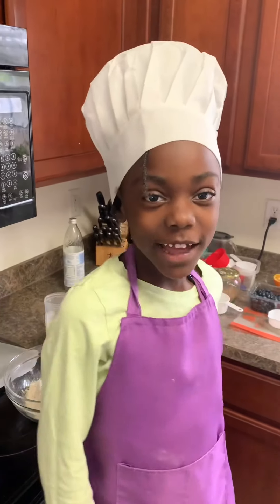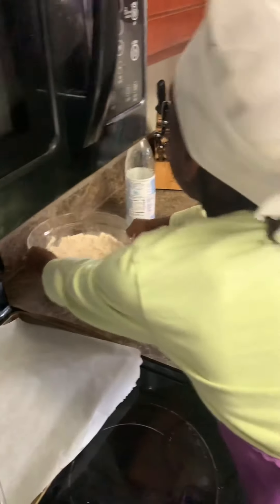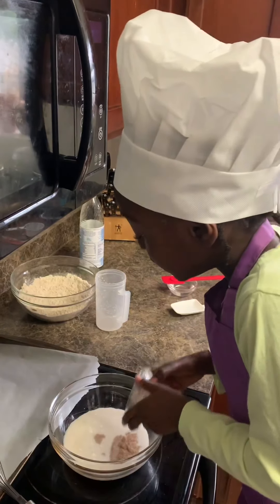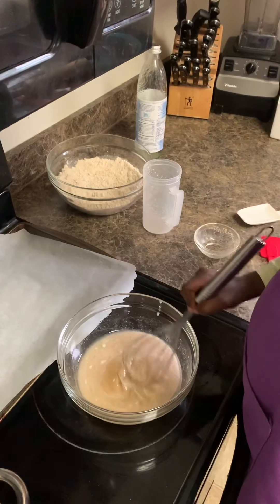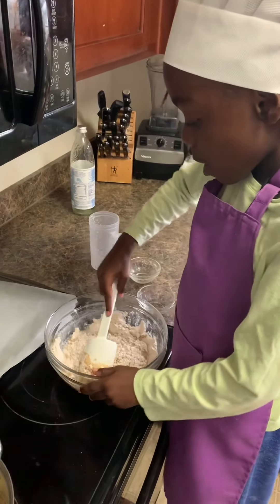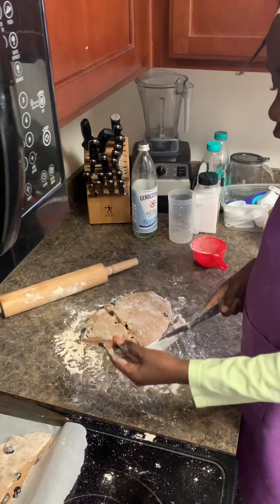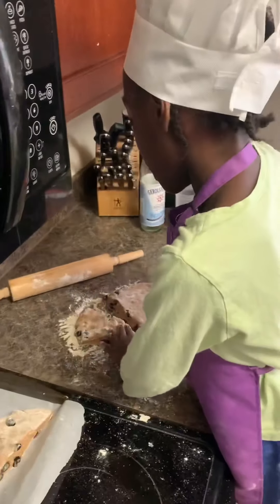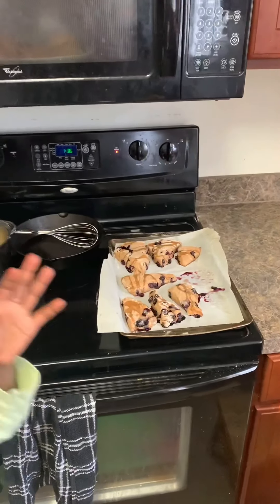April 28, 2020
Blueberry scones with Kid Chef Leah